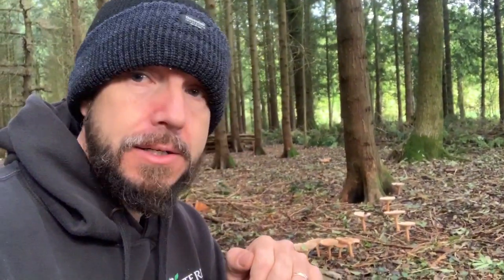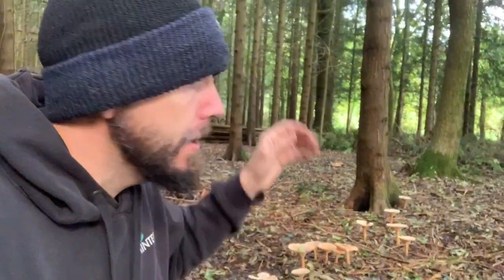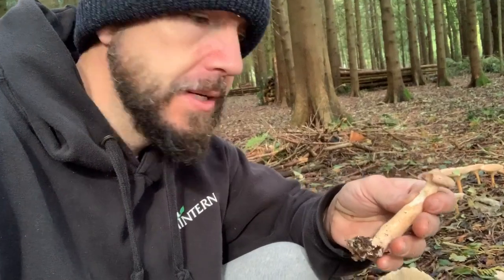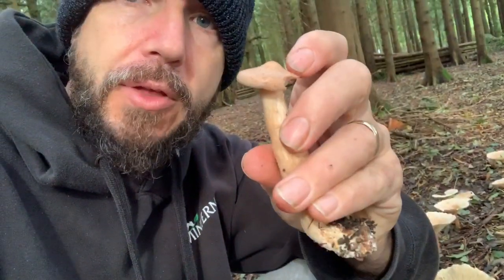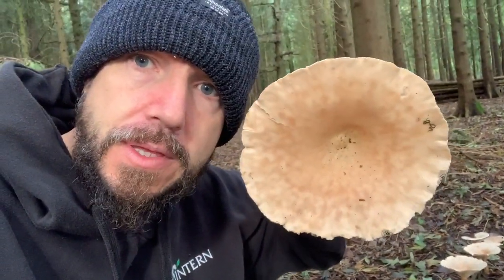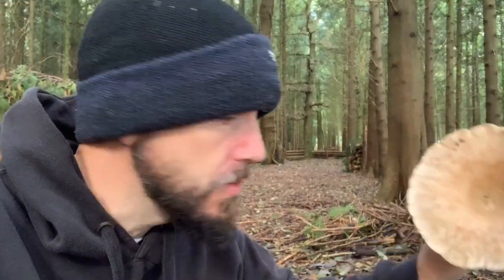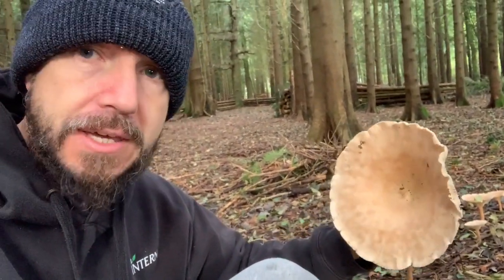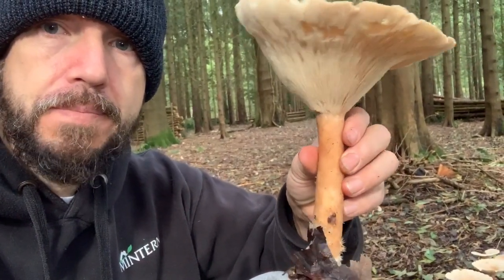Foraging for mushrooms- The Trooping Funnel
How to find and identify my favourite wild edible mushroom